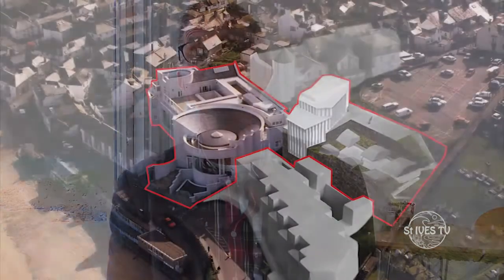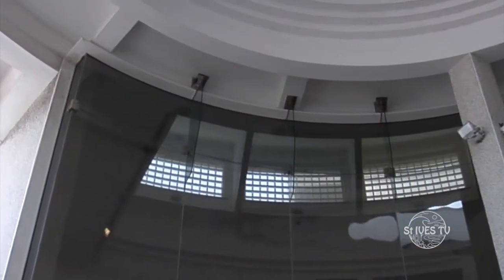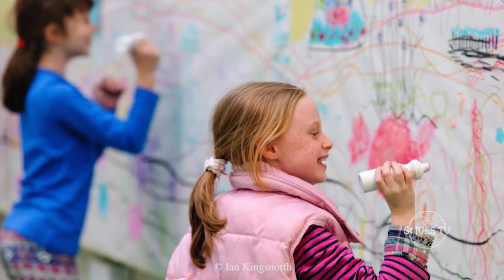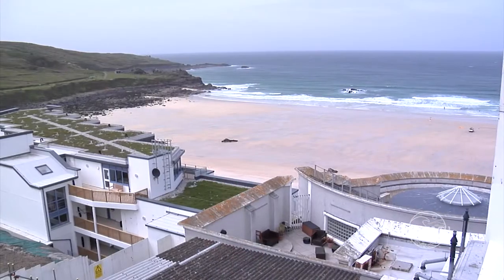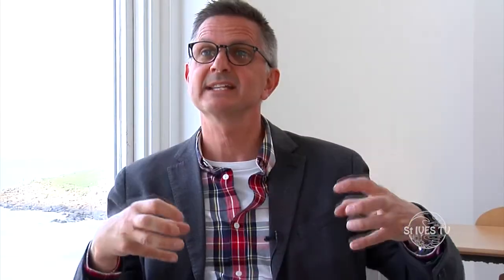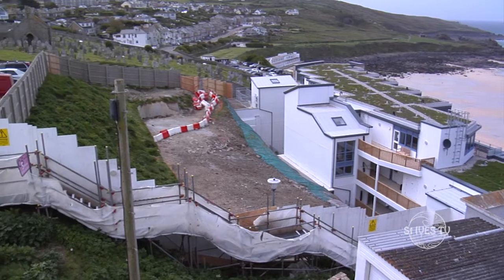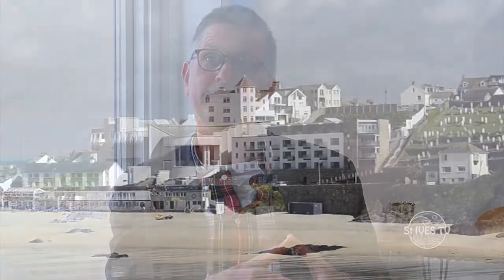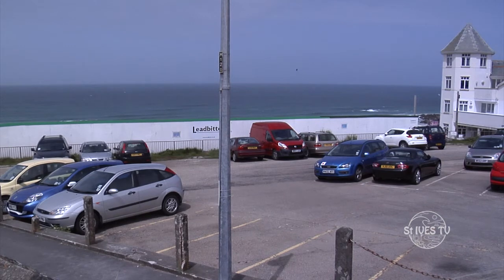Mark Osterfield Interview - Tate Extension Phase 2